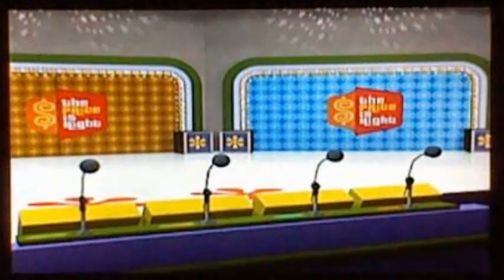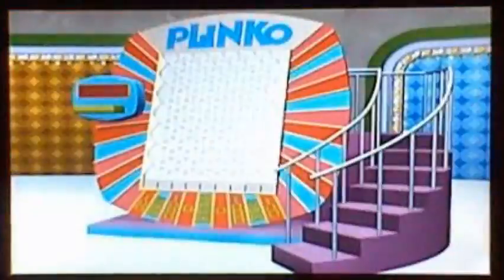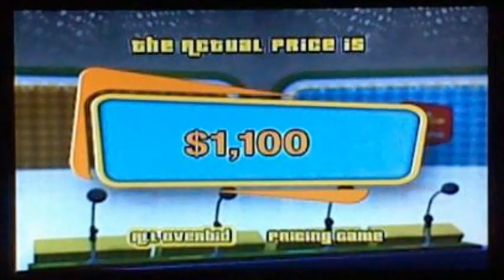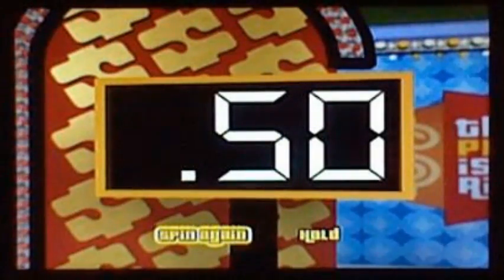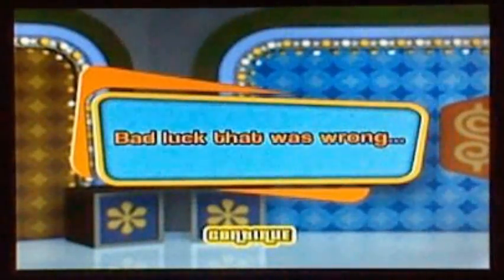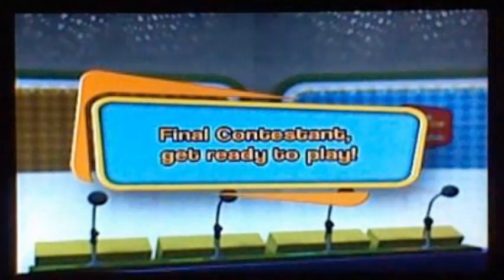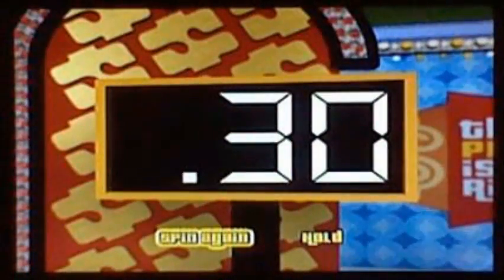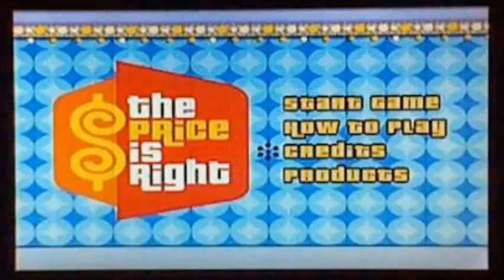The Price is Right 2nd Edition DVD Game Episode 105 (Mother's Day Special 2023)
were Episode 105 of The Price is Right 2nd Edition DVD Game. Today is Mother's Day Special in 2023.